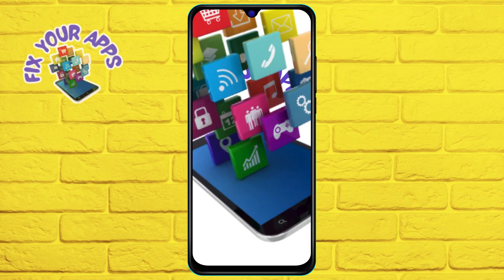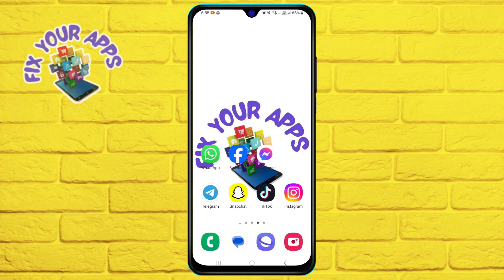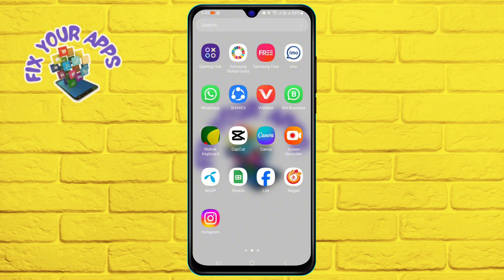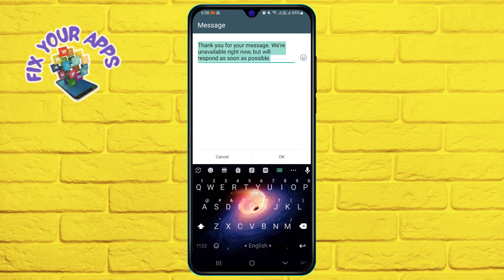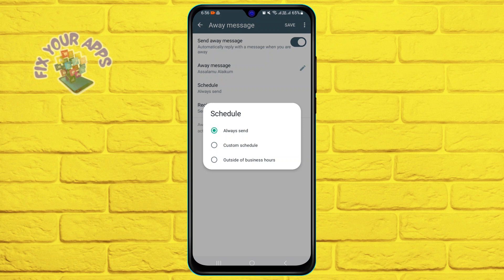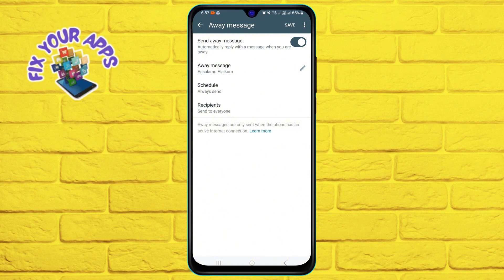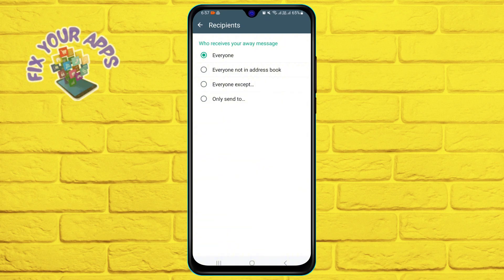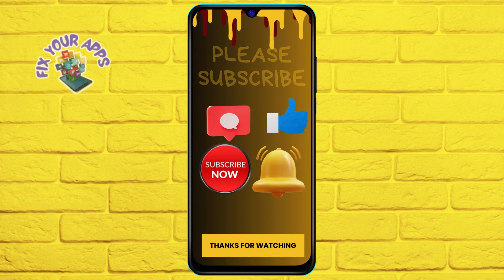How to Set Auto Send Message in WhatsApp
In this video, we'll guide you through the process of setting up auto-send messages in WhatsApp. Whether you want to schedule birthday wishes, reminders, or any other messages, this tutorial will show you how to do it effortlessly.

- how to schedule auto send message in WhatsApp
- WhatsApp auto message sender setup
- setting up automatic messages on WhatsApp
- schedule messages in WhatsApp tutorial
- automate messaging on WhatsApp guide